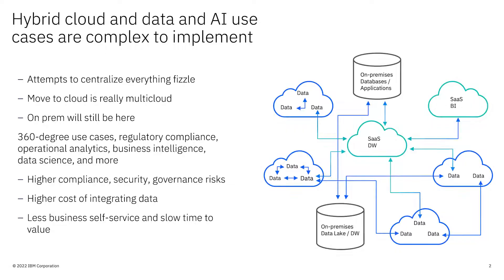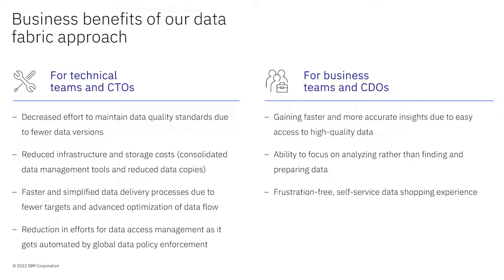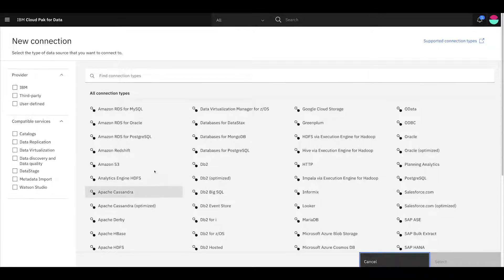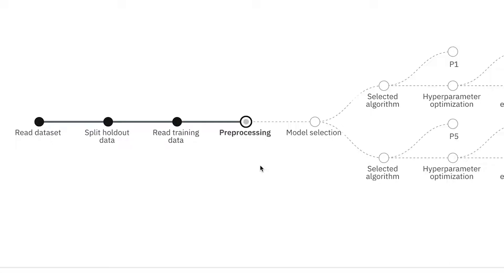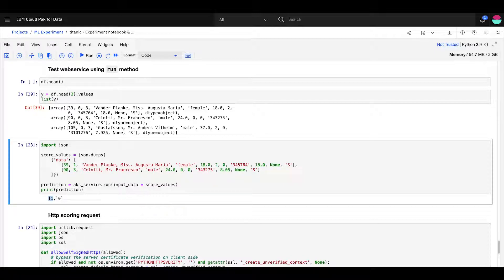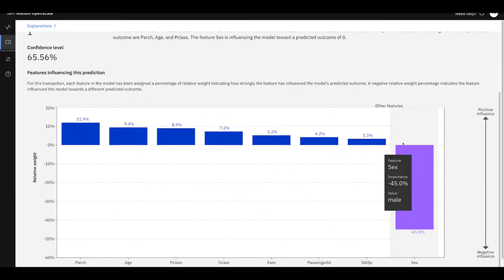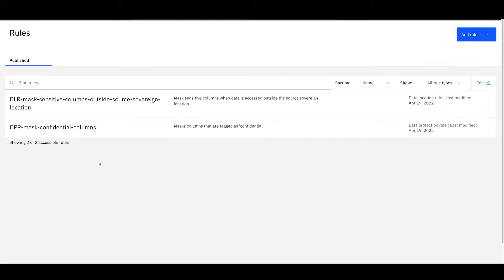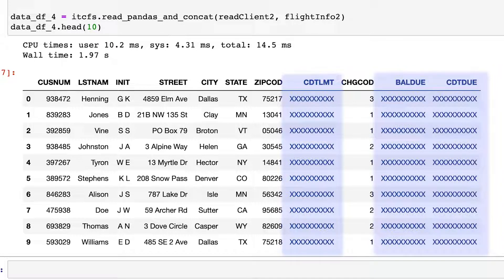Accelerate your Azure data and AI journey with IBM's Data Fabric | ODFP09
In today's hybrid multi cloud landscape, connecting the right data, at the right time, to the right people anywhere with IBM Cloud Pak for Data on Azure enables you to make better data-driven business decisions.  Discover actionable insights and apply trusted data to build, run, automate and manage AI models.  Learn how to simplify data access, automate data discovery and curation, and safeguard sensitive information by automating policy enforcement for all users in your organization.

Connect With Peers To Brainstorm, Create, And Solve Challenges.